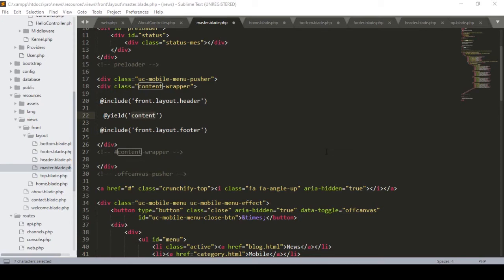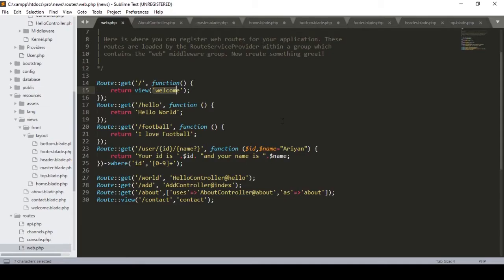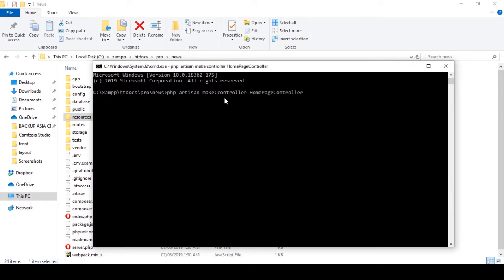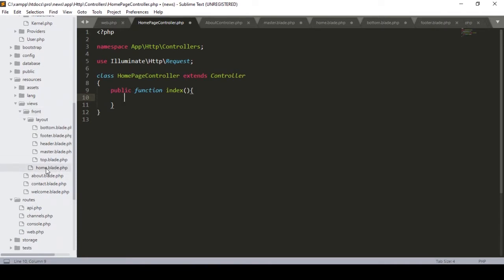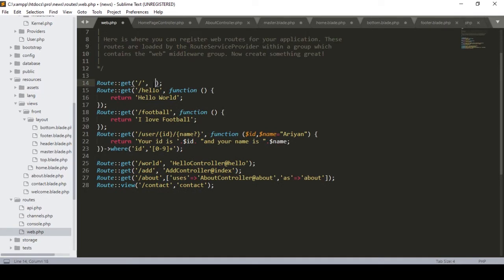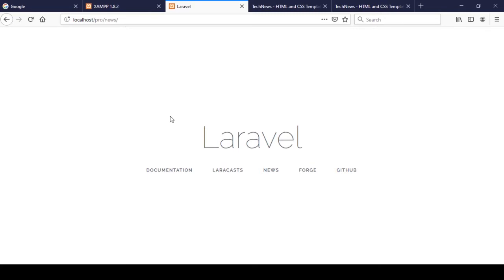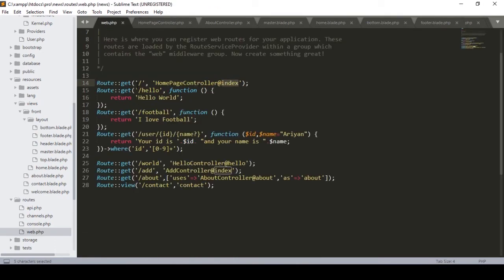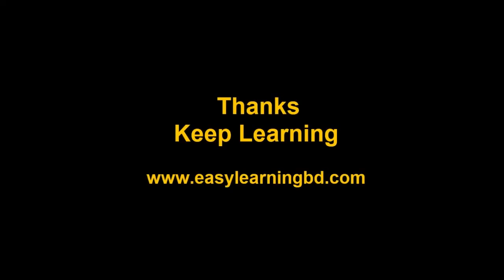Laravel Tutorials From Scratch [Part 12] - News Portal Front View Setup Part 03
In this video, I will talk about How to Set laravel Front View Setup for the News portal. Details of how to Setup of view pages in Laravel. Laravel is the most popular open-source PHP framework and uses the MVC (Model View Controller) design pattern. We will be covering all of the fundamentals of Laravel 5.8 in this series including...

Routing
Controllers
Models & DB Migrations
Blade Templates/Views
Authentication & Access Control
CRUD Functionality
File Uploading
Roles
Permissions
Laravel Pagination
News Portal
Sufee Admin LTE 5
Much More...